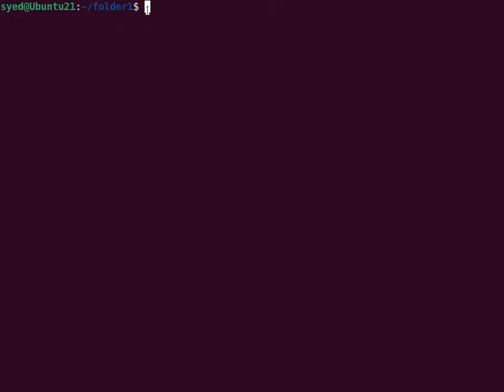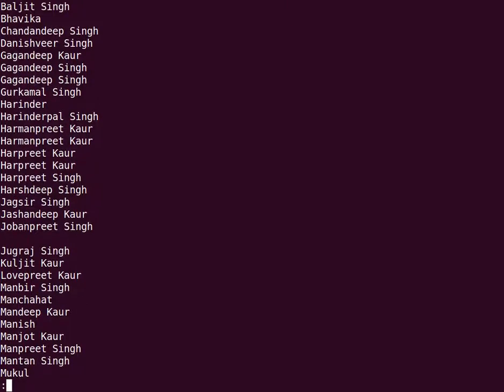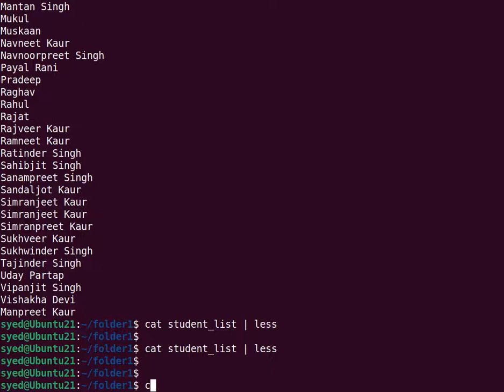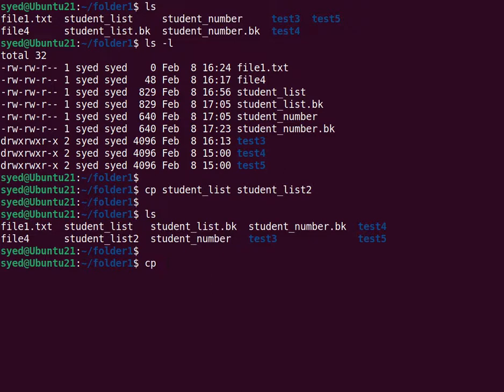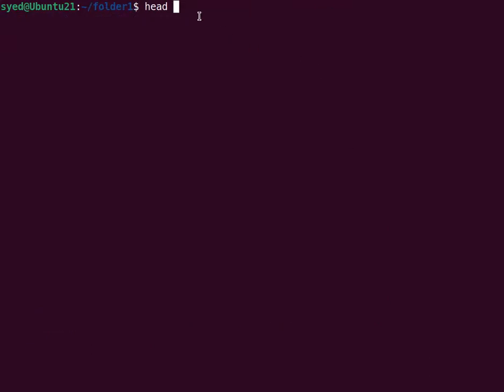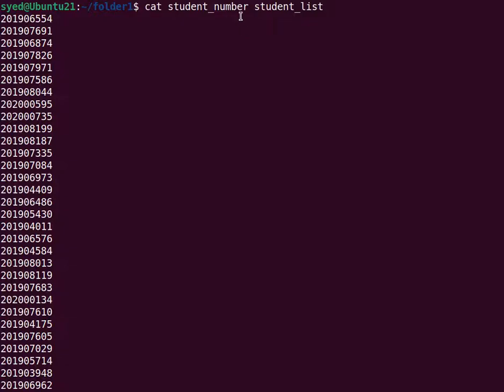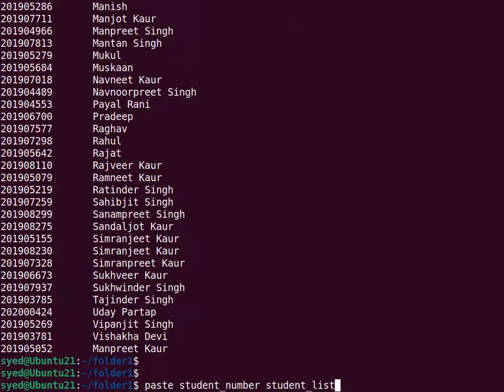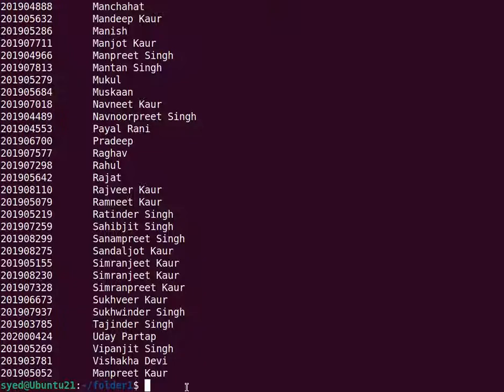Viewing File Commands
Using various Linux commands to display, edit, create and merge contents of a file.